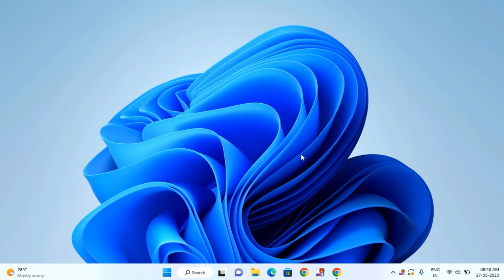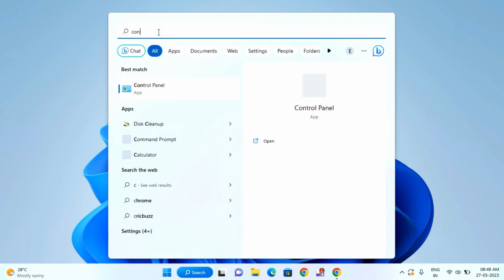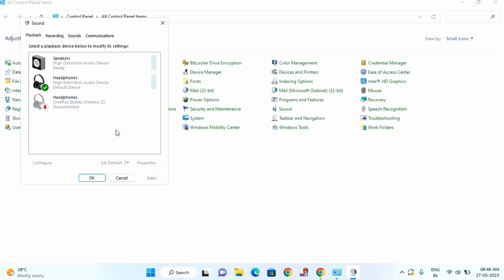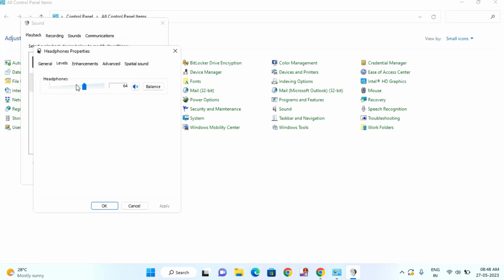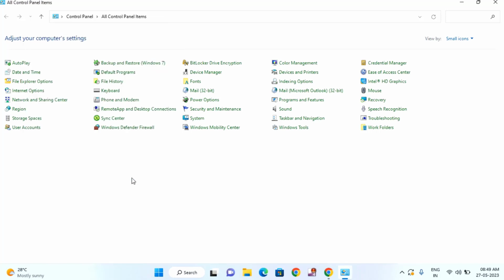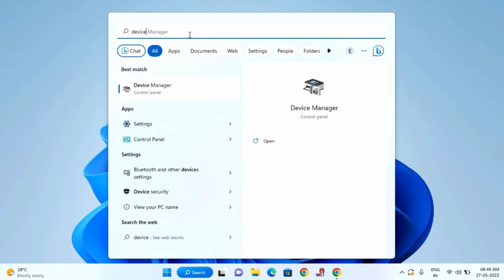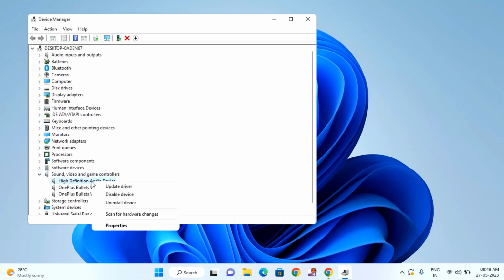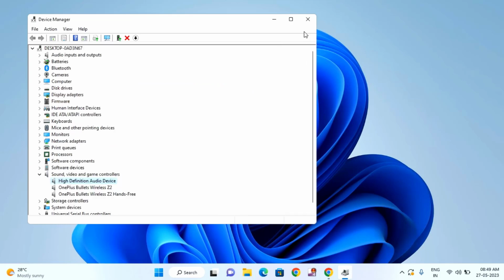How to Fix No Audio Device is Installed in Windows PC || Quick Method to Install Sound drivers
How to Fix No Audio Device is Installed in Windows 10/11
Quick fix No Audio Device is Install error in windows 11